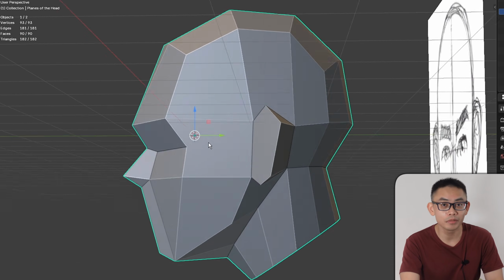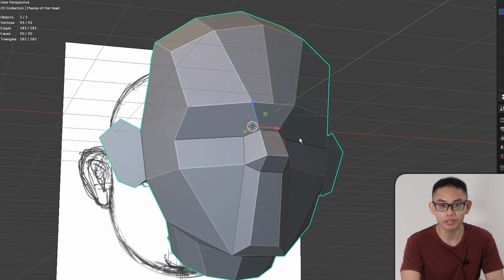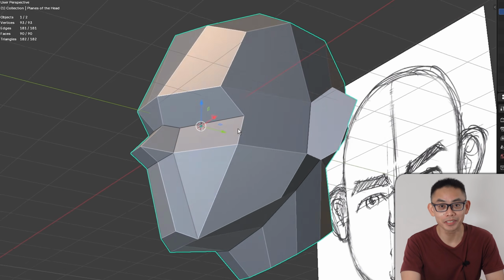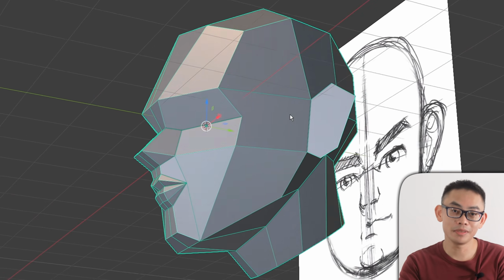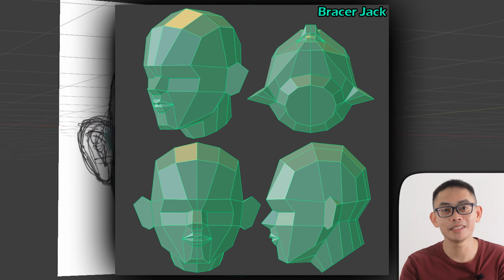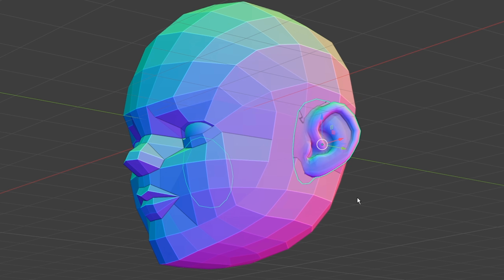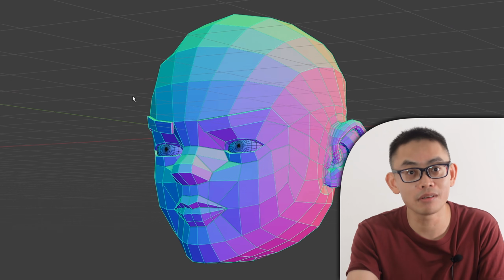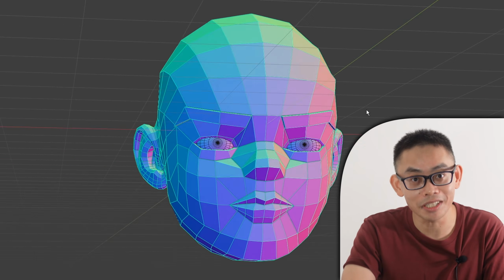How to Model a 3D Head (The "Lowest Low-Poly" Method)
1698RW9rSJUXeSSbyNaQY7aNNbxQkLtjs5

Kindle eBook:

Kindle eBook:

Kindle eBook:

Kindle eBook: